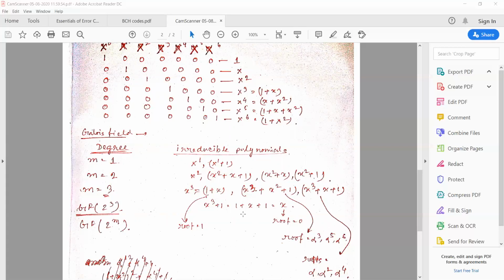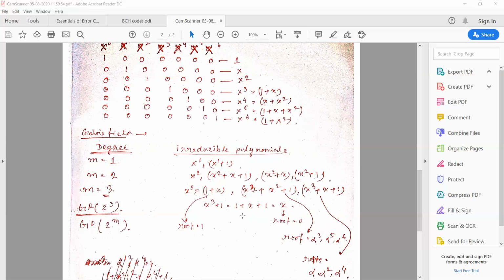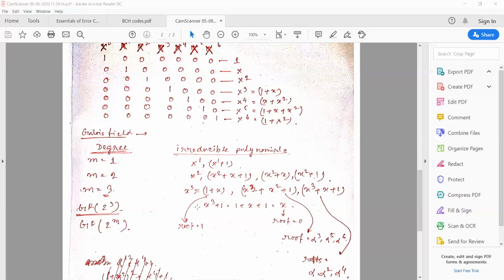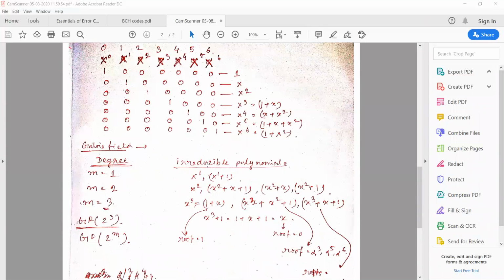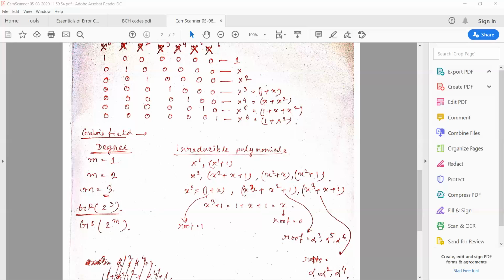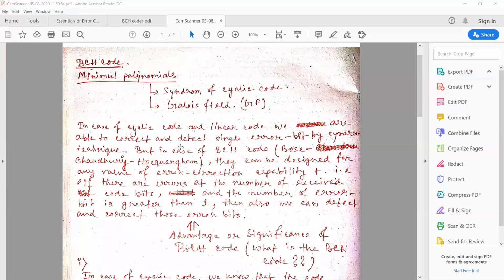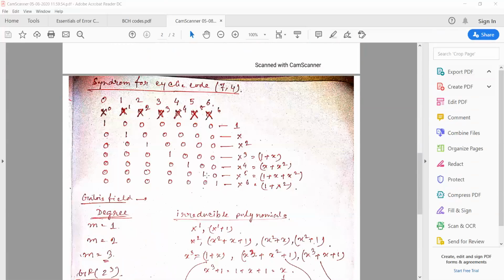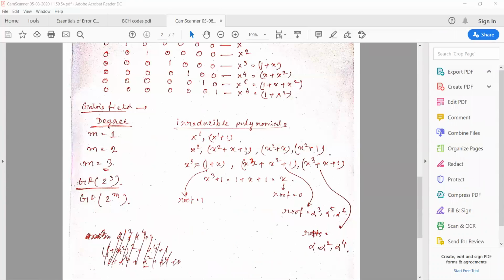minimal polynomial 3